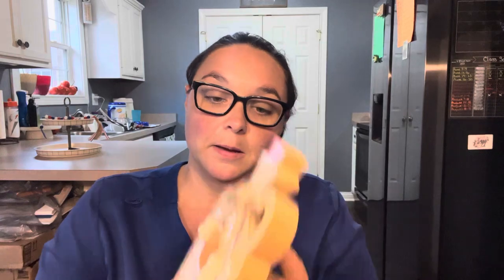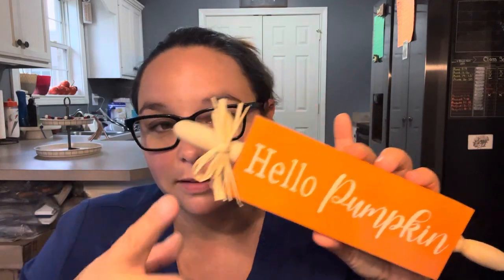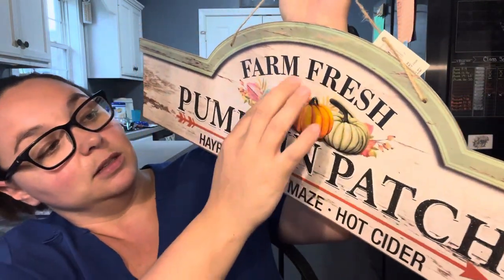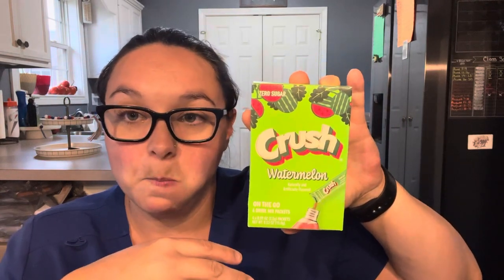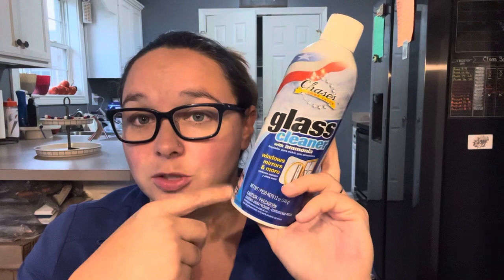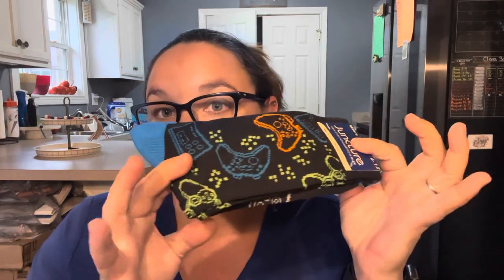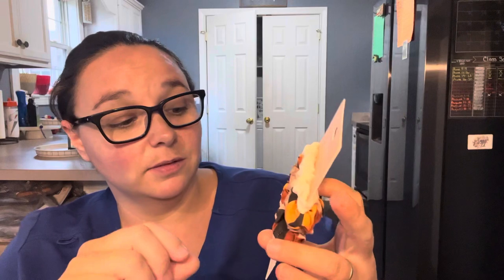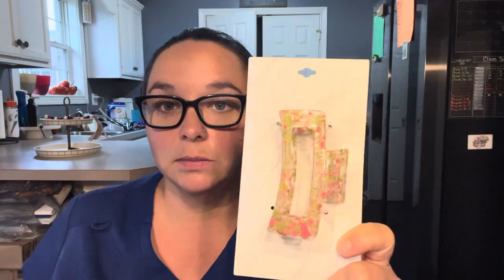Dollar Tree Haul *WISHLIST*